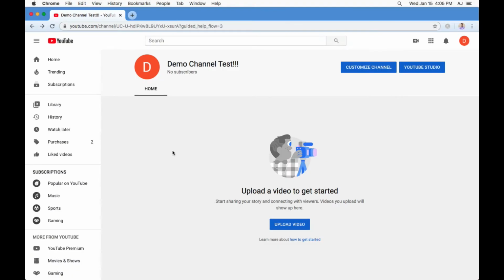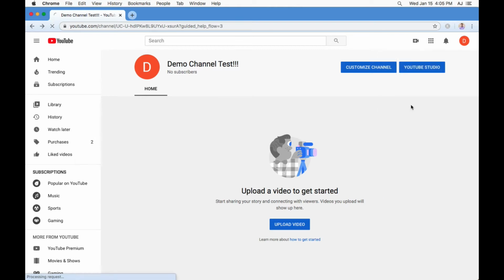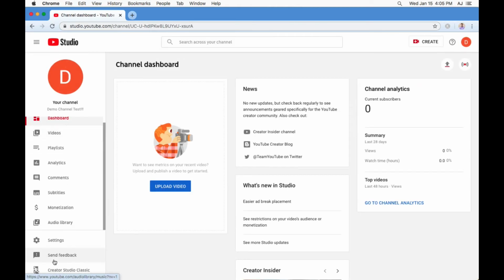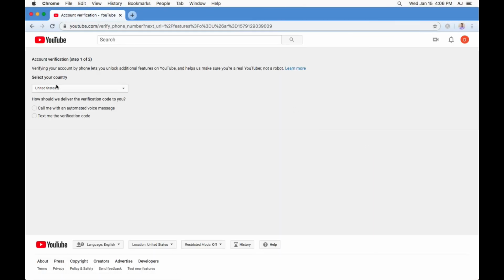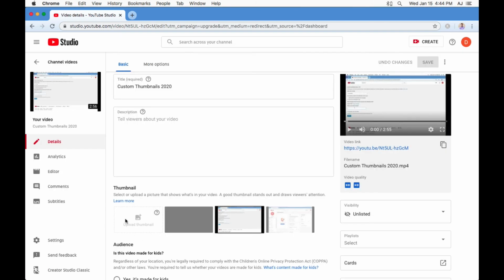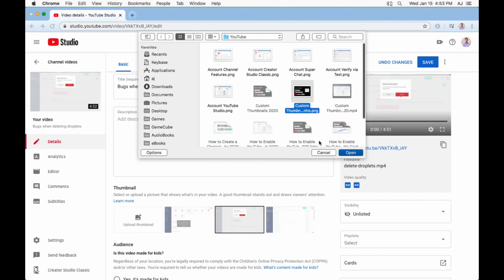How to Enable YouTube Custom Thumbnails and Verify Account 2020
UPDATE June 2020: YouTube Studio 👉 Settings 👉 Channel 👉 Feature eligibility 👉 Features that require phone

Verify your YouTube account to enable Custom Thumbnails for your Videos... the new, old, new 2020 way.